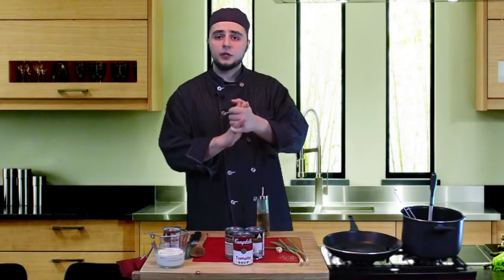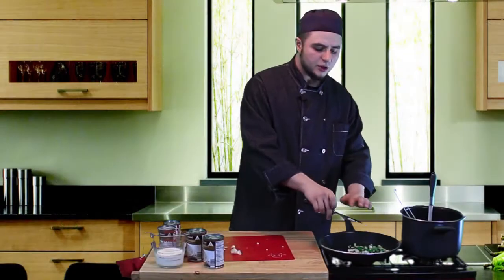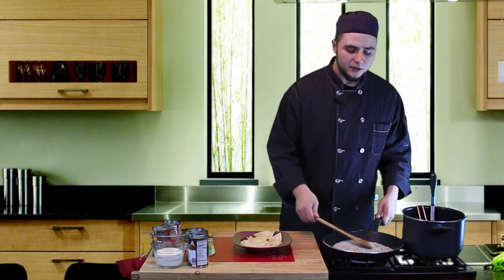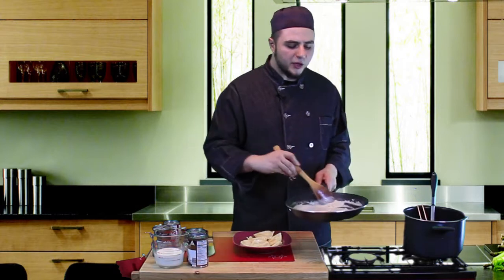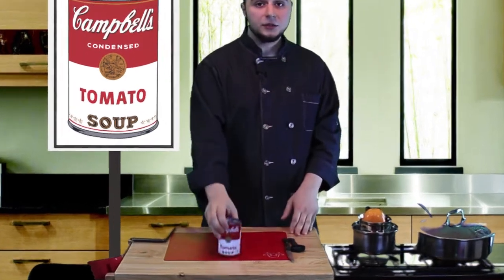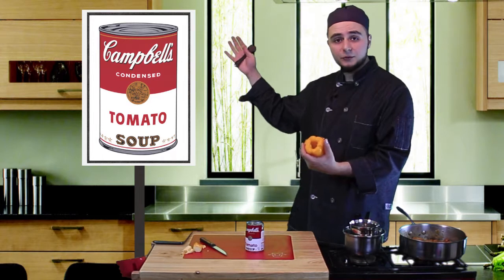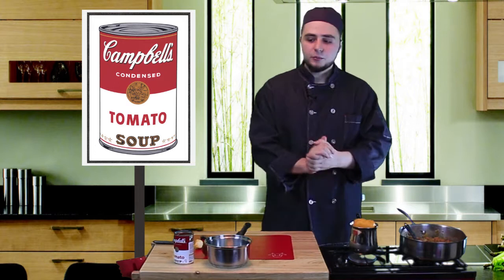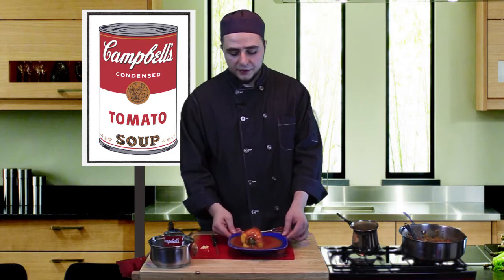Cooking Course AL THAREED episode 12 Can of Soup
We issued a special cookbook that combines the collection of Hadith and Quranic verses with 95 + famous recipes.  Cooking The Islamic Way is available Now!